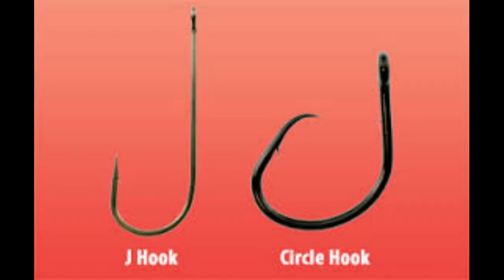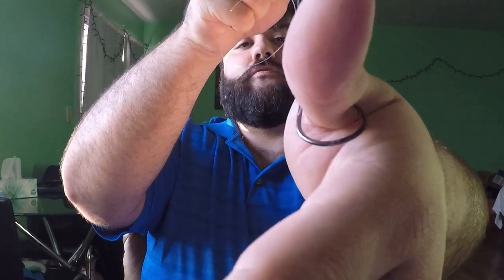How To Use Circle Hooks| An Educational Video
2022 was a roller coaster for this channel, yet with a string of good news and positive happenings let's get the show back on the road! Today's episode is an educational video that discuss the correct way to use a circle hook. when fishing for Striped bass you may only use a circle hook, no other hook "while bait fishing" as per the law.

here is the video showing how to snell your circle hooks